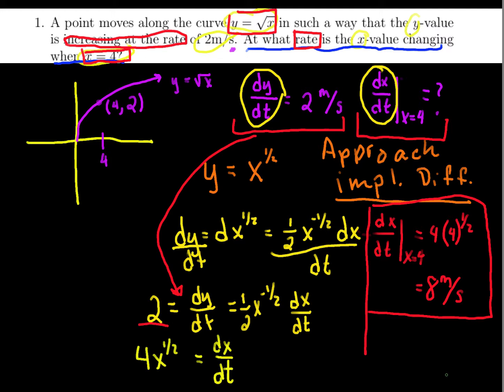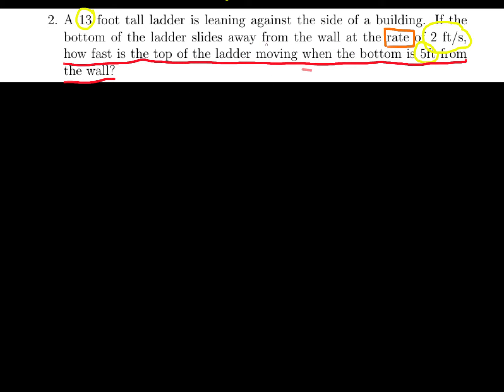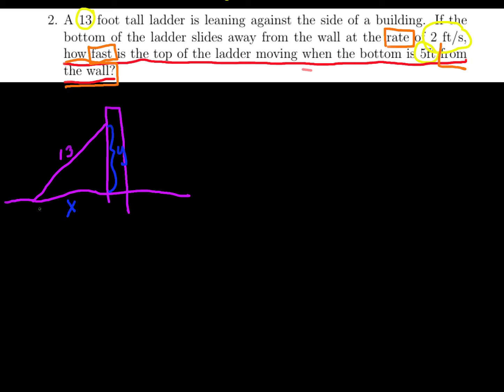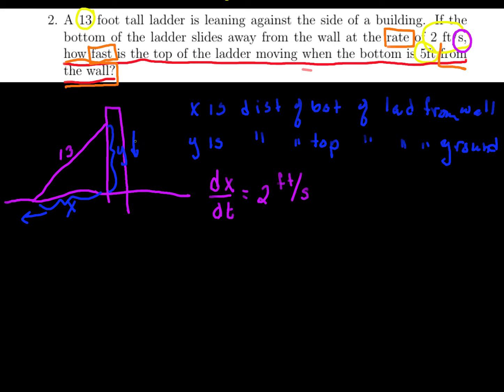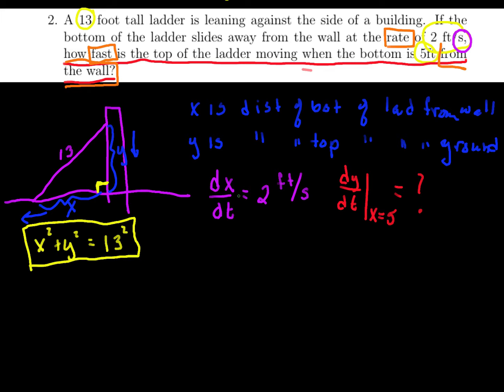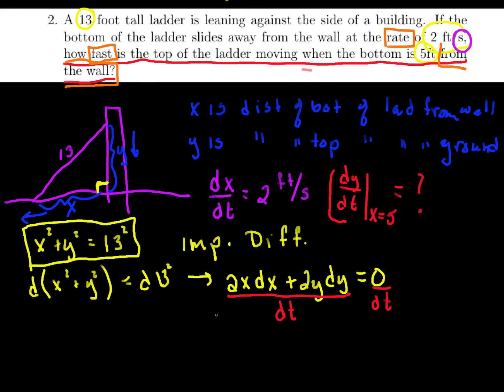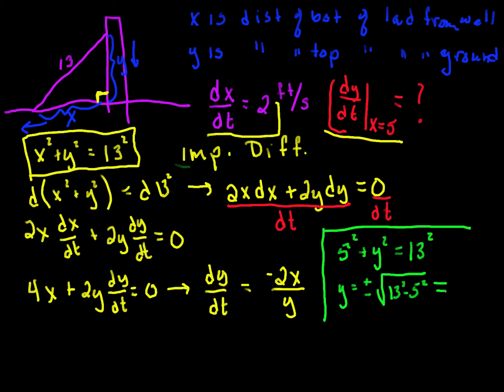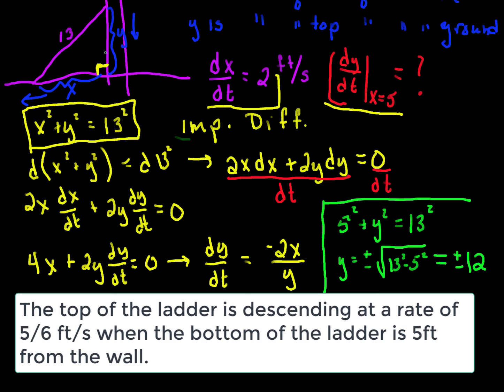Related Rates (Section 3.2) Pt 2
We work through some related rates problems.